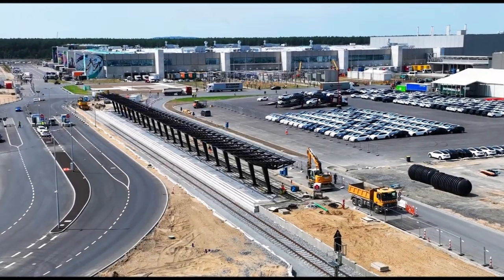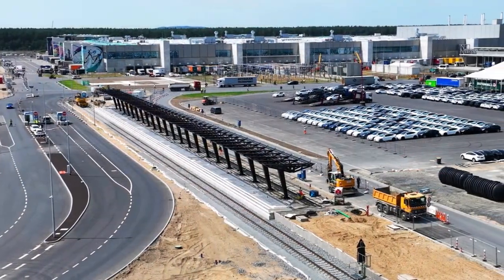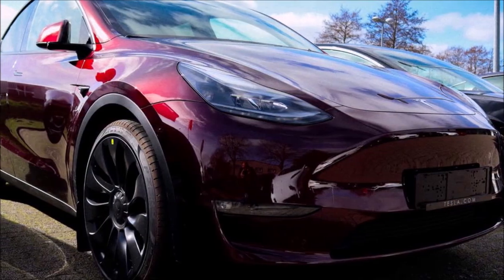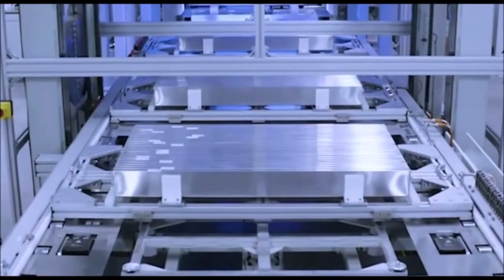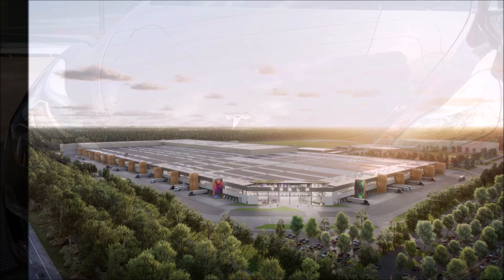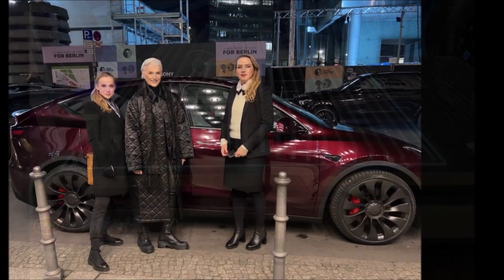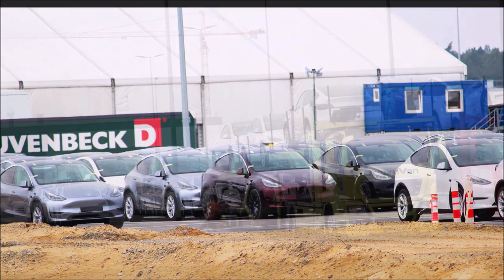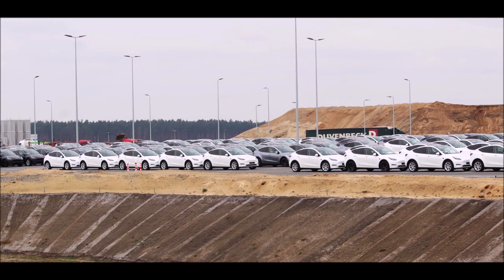Tesla Giga Berlin's Main Entrance and Shuttle Train Station in One Image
GF4Tesla Twitter channel, which has been chronicling Tesla Giga Berlin's progress from the day one, has shared a very nice image of the Tesla Giga Berlin with some great updates. Yo are seeing Tesla Giga Berlin's Main entrance, shuttle train station and logistics area with lots of Model Y out for delivery, in one photo. The new station at Tesla Giga Berlin looks pretty advance. But I don't know when the new station is going to open. By the way Twitter user and Giga Berlin drone operator @TobiLindth also has a new video and there are so many things going on in his latest video that you may want to check it out as well. If I have time later today I will perhaps bring you a new video here at Torque News discussing the special things I notice in his latest Giga Berlin video.

Torque News Tesla